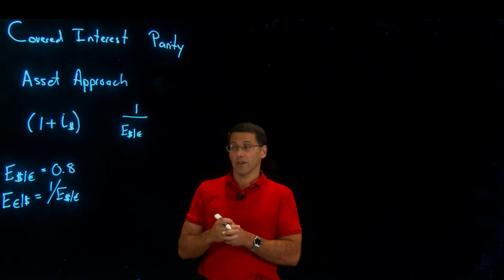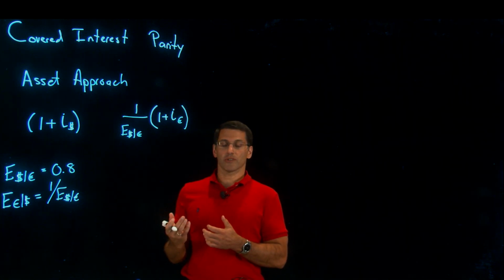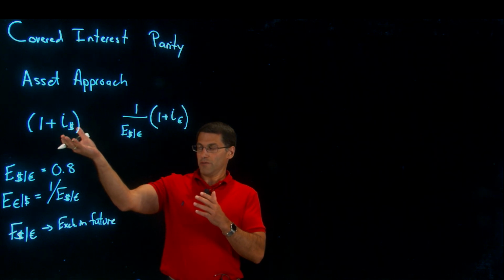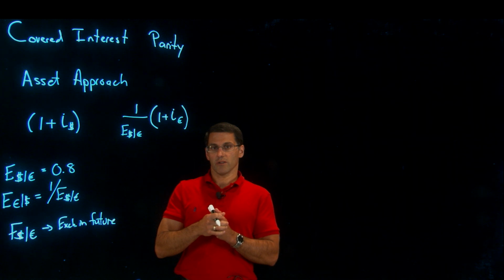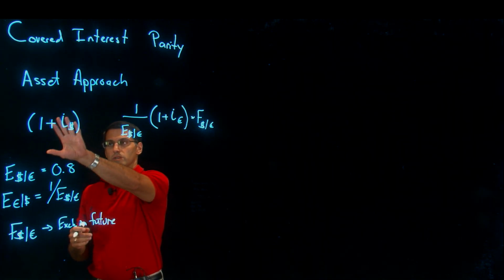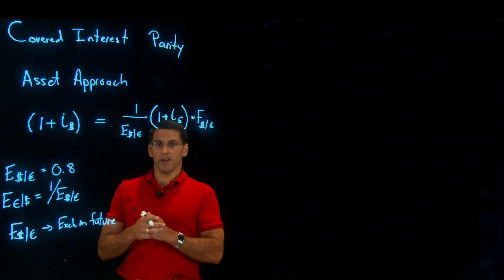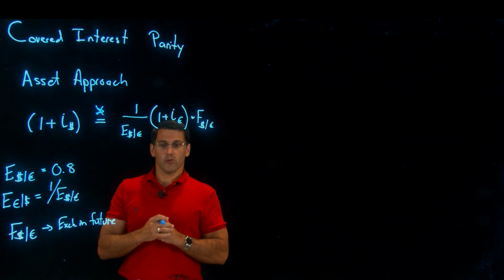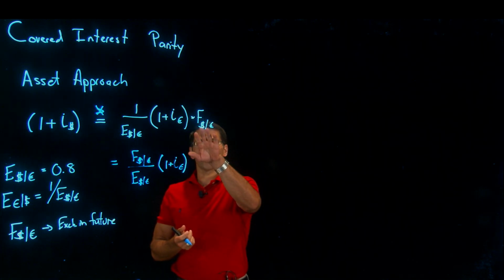Covered and Uncovered Interest Parity ECN 382